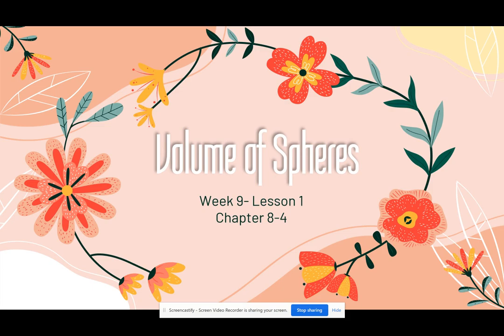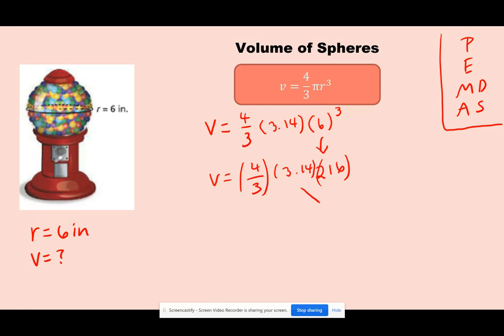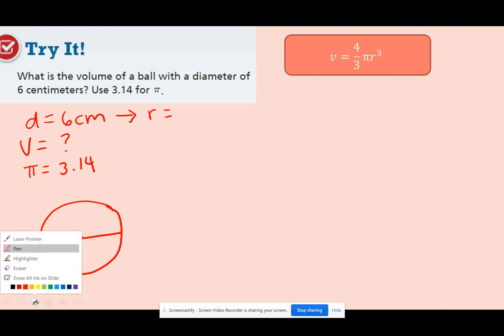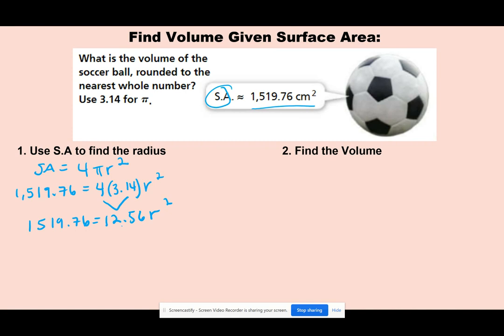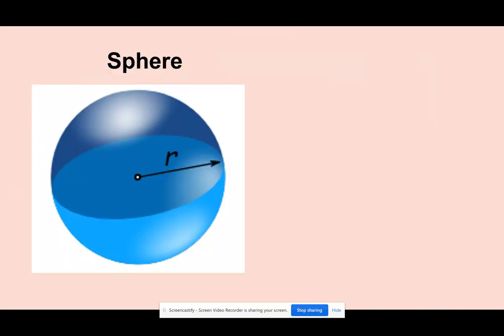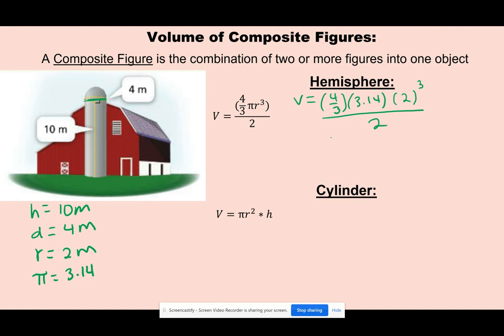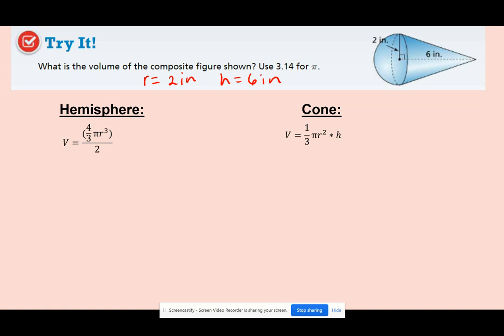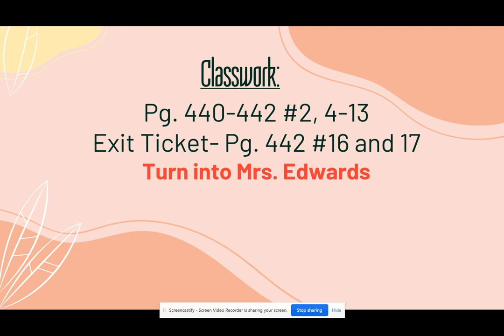Volume of Spheres